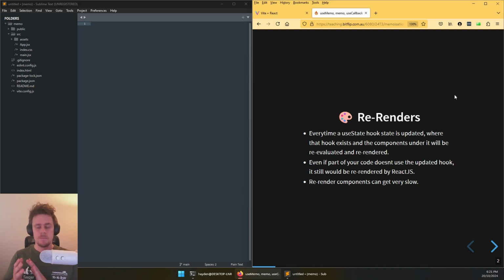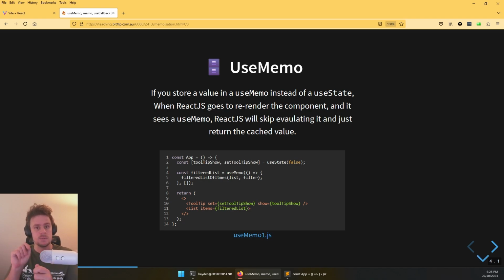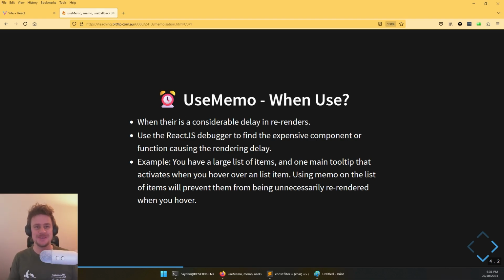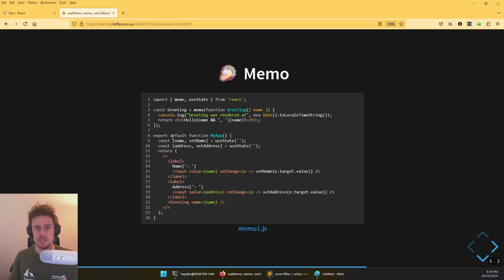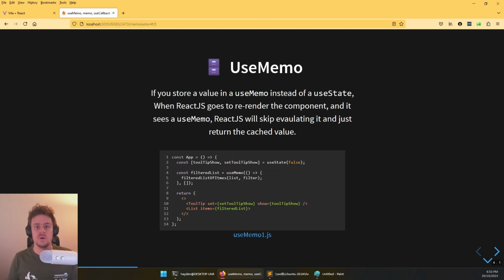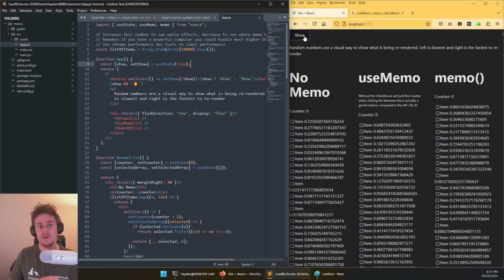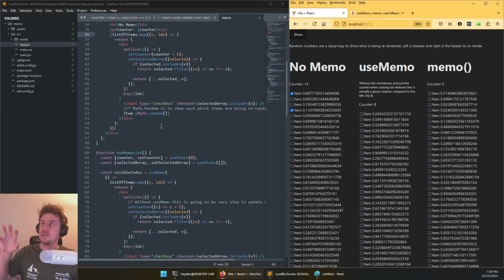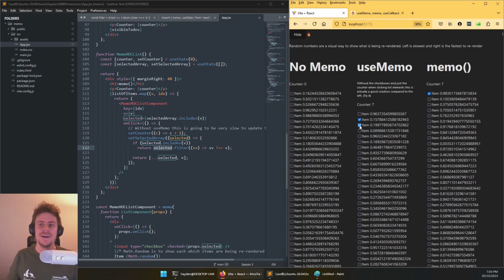ReactJS 💥 Memoisation | Web Front-end Programming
Learn about the world's most popular framework ReactJS and memoisation that includes the usememo hook - a way to avoid unnecessary recalculations of properties or functions on each re-render therefore improving performance of the app.